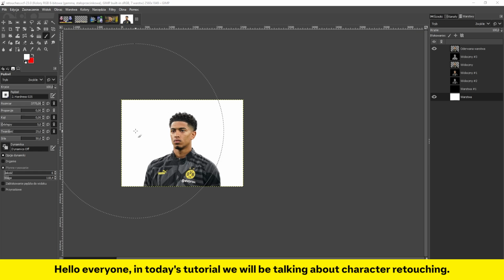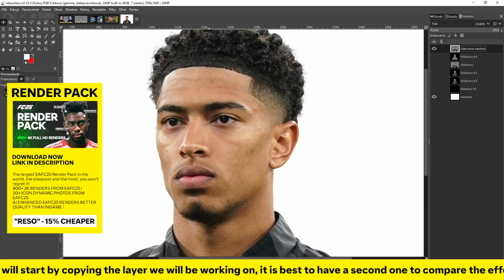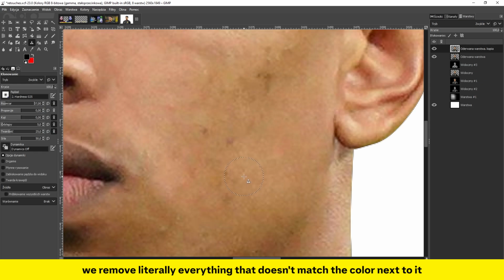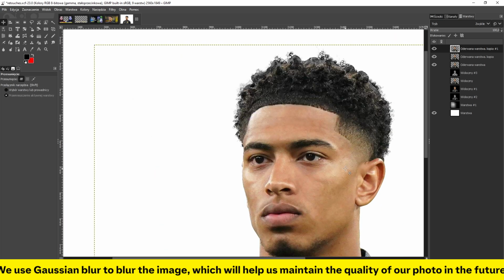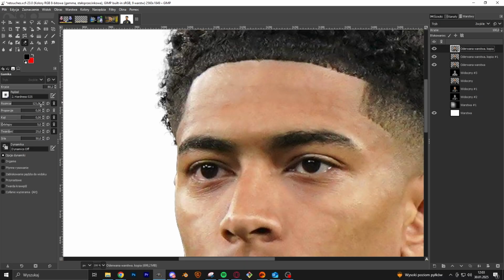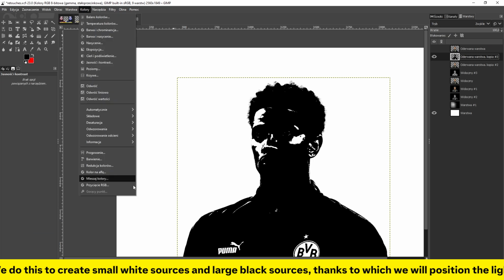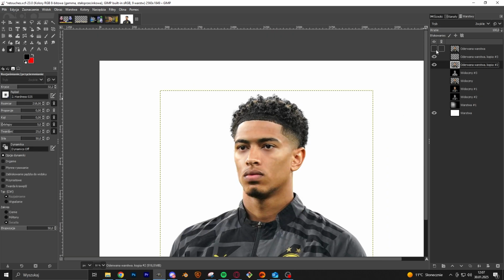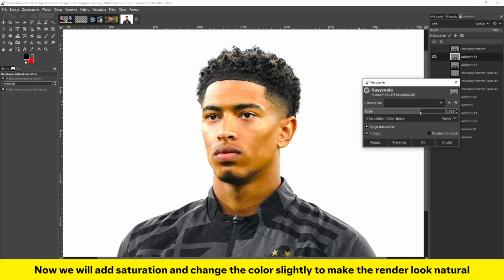RETOUCH TUTORIAL FOR THUMBNAILS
📌 AVATAR:     10 €
📌 BANNER:   25€
📌 THUMBNAIL: 7€

📌MONTHLY COOPERATION : 125€
📌SEASON COOPERATION : 450€